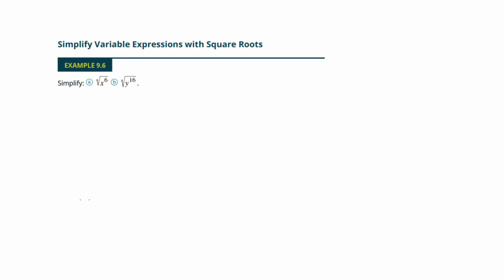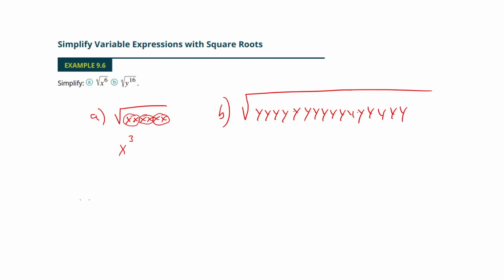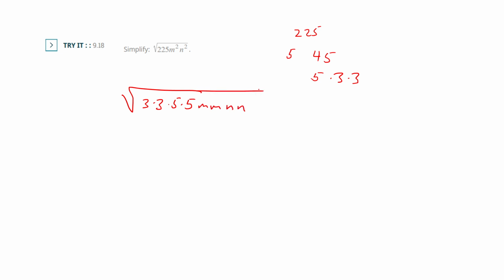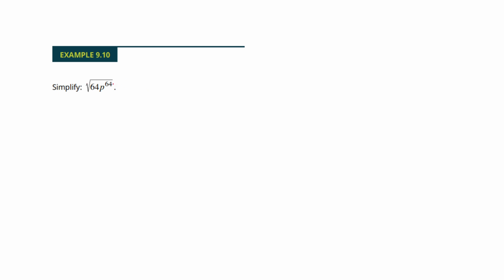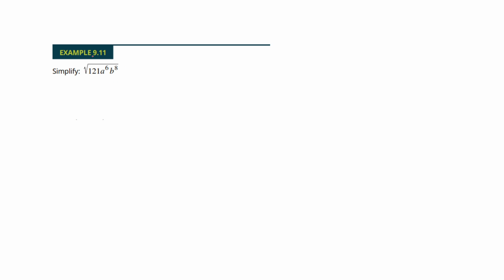Math House Alg I 9 1b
Simplifying variable expressions with roots.